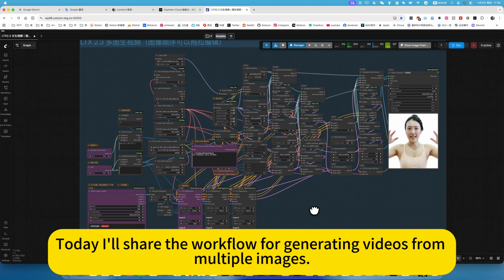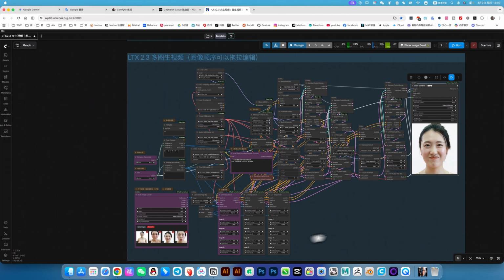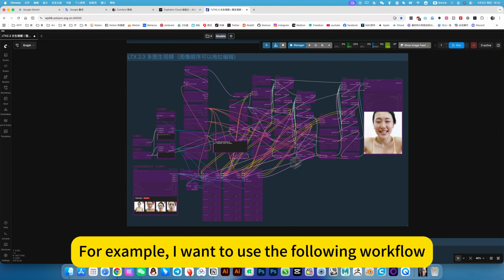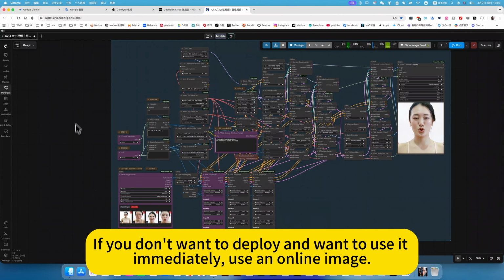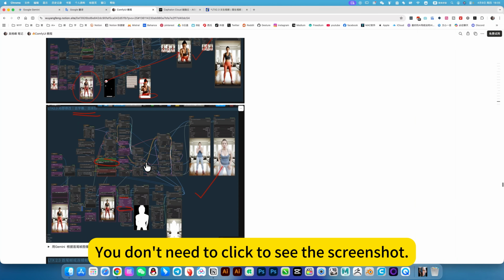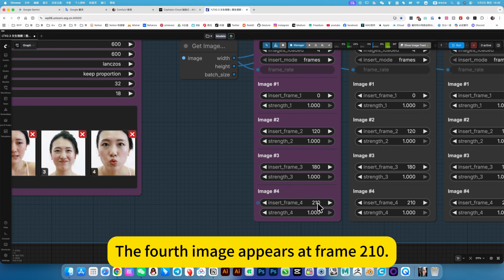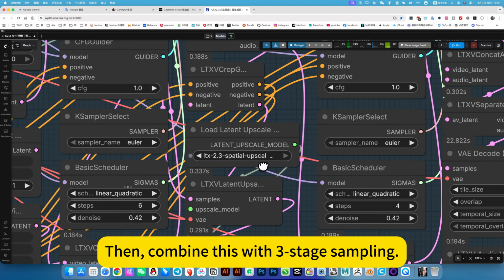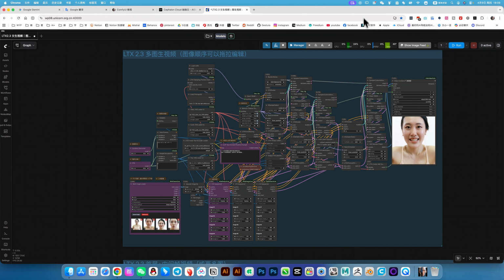LTX 2.3 Multi-image to video | Drag-and-drop sequencing | ComfyUI | Workflow Download